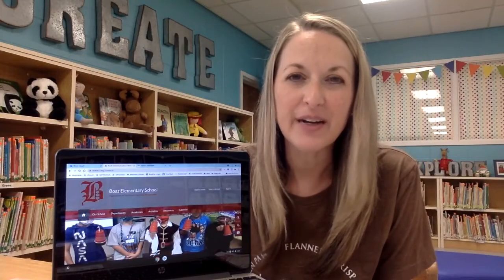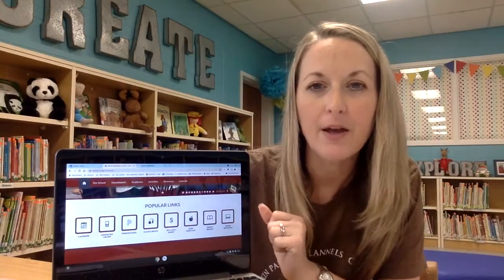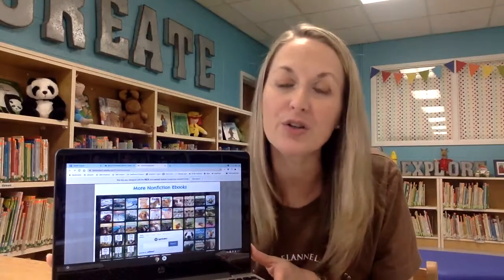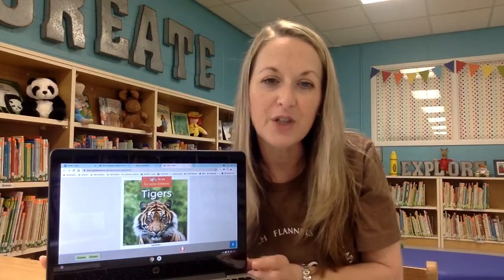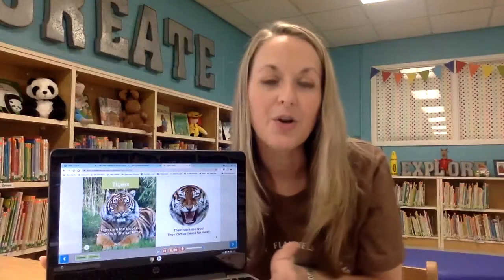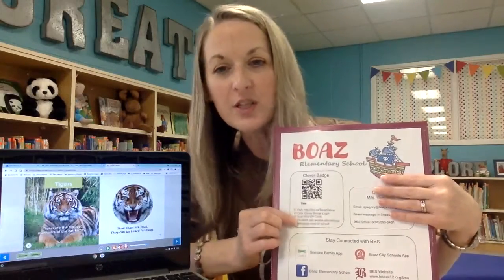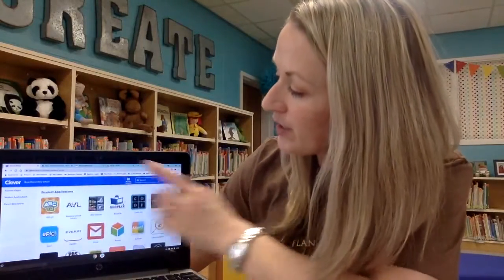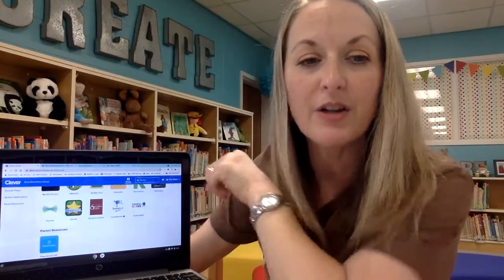Library Ebooks 2021